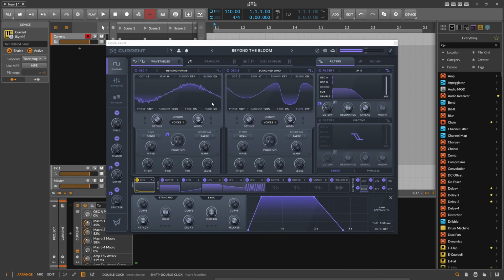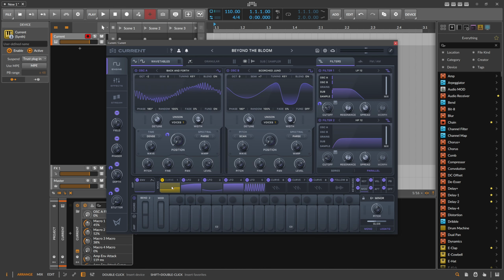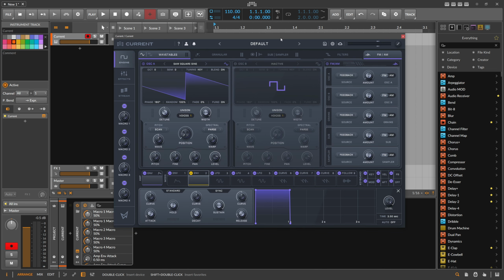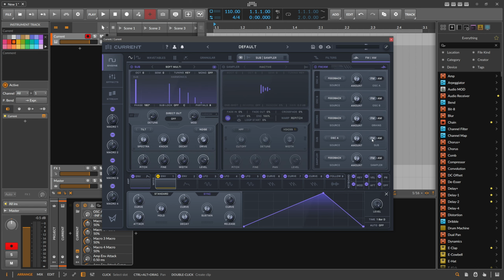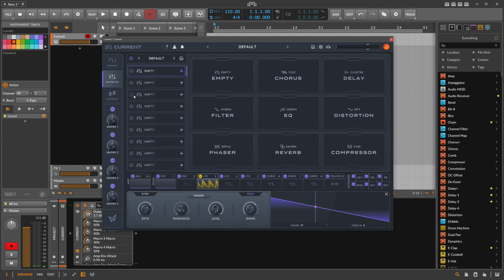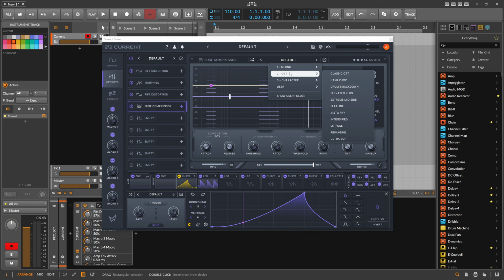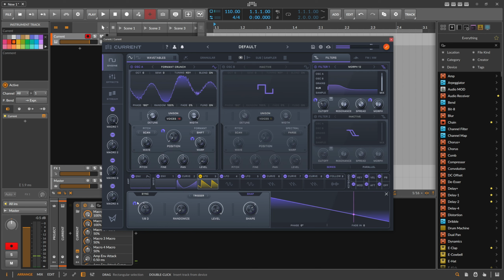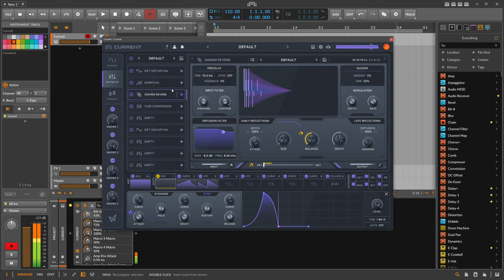CURRENT by MINIMALAUDIO has everything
@MinimalAudio has released its first Instrument VST plugin named 'Current.' What does it include? Essentially, everything you can imagine, all in one package. 'Current' is primarily a synthesizer that aims to combine all current popular synthesis methods under one roof. Subtractive synthesis? Check. Granular synthesis? Check. Sampler? Check. Additive synthesis? Check. FM & AM? Check. Check Check noaffiliate